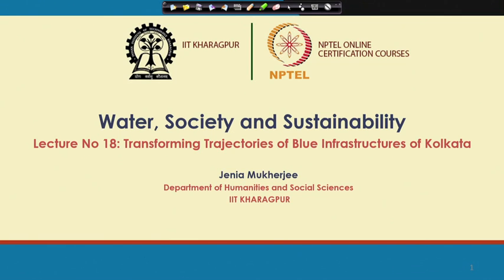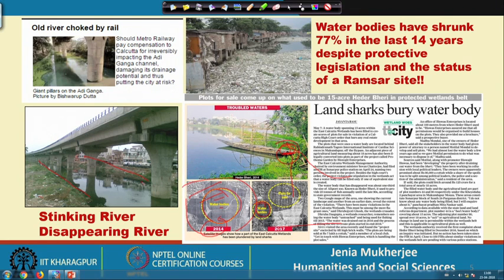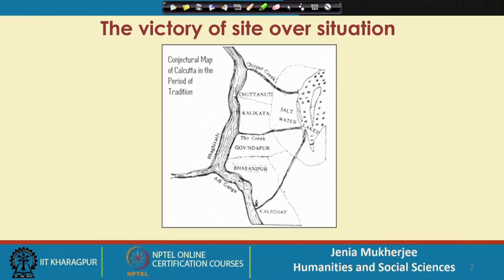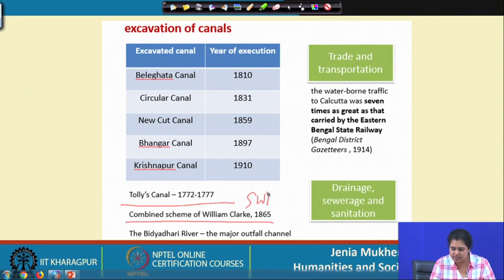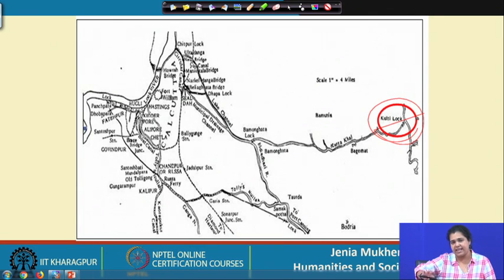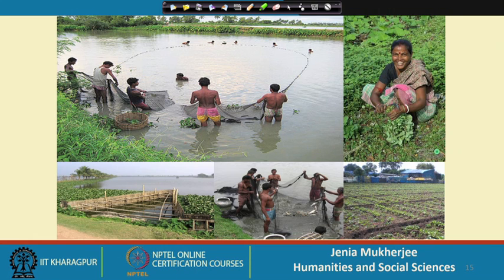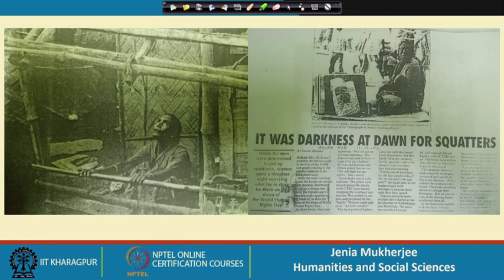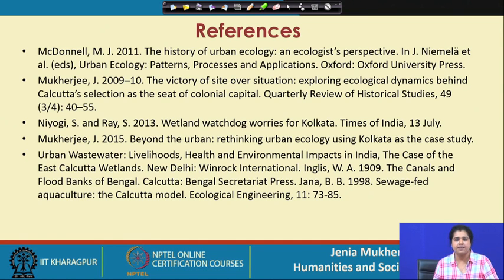Lecture 18: Peri-urban Water Justice in the Global South